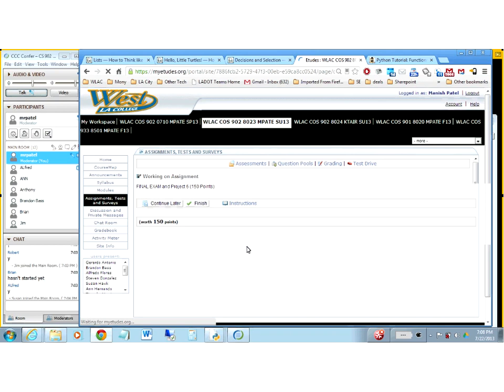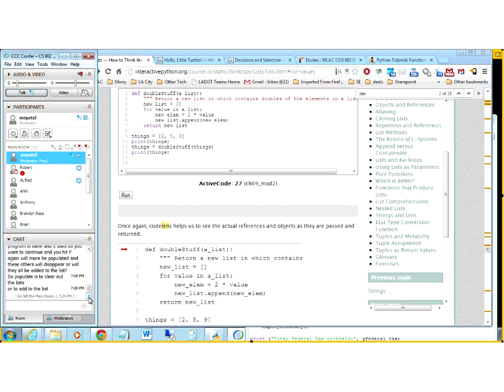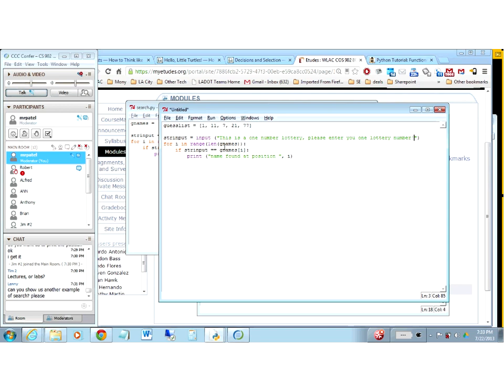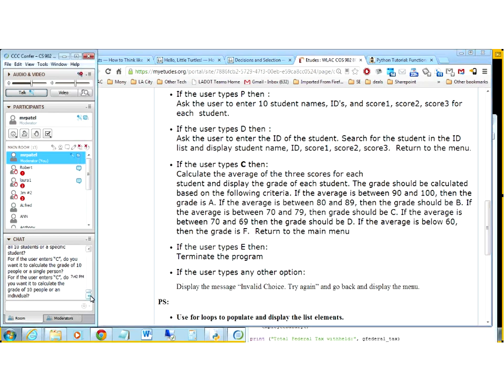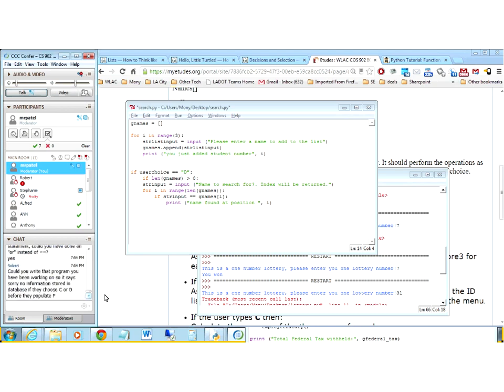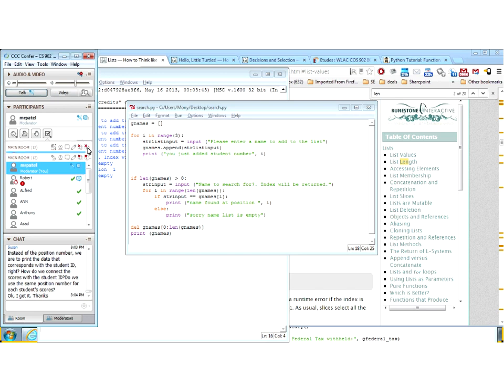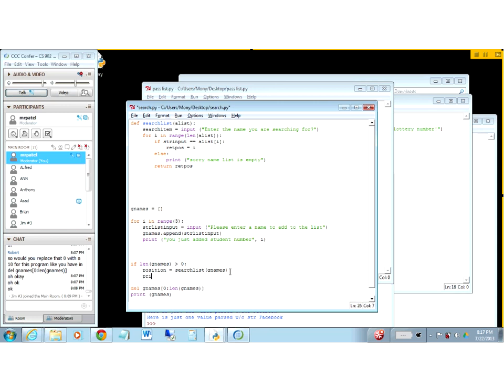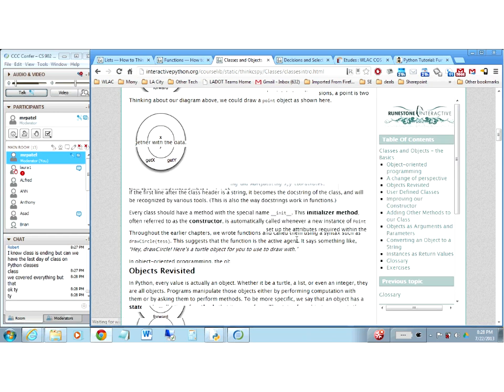Manish Patel CS 902 Computer Science Information Technology Online Lab 07 22 2013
This course introduces students to fundamental concepts of computer
science and programming. Applications will NOT be taught. Programming
will be introduced with the BASIC/PYTHON programming language.